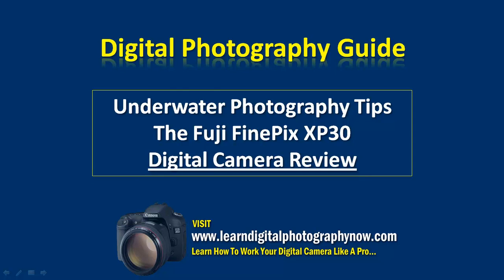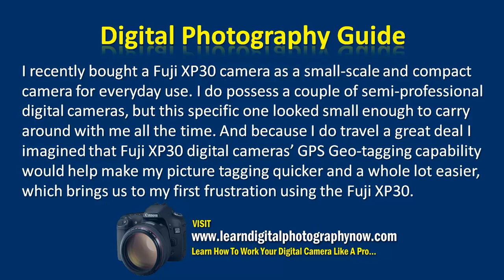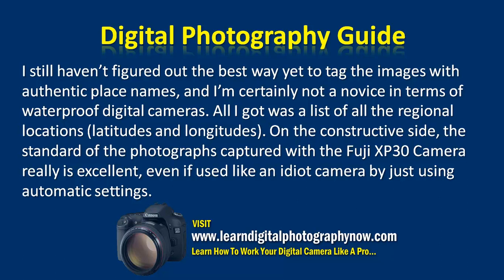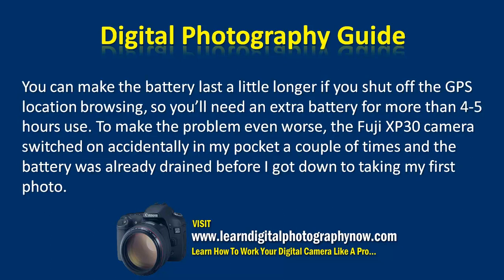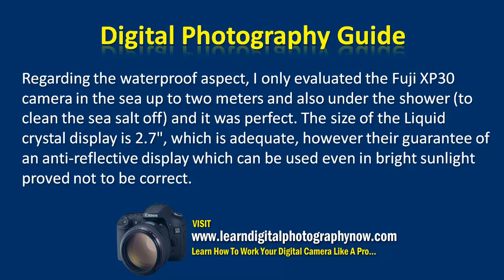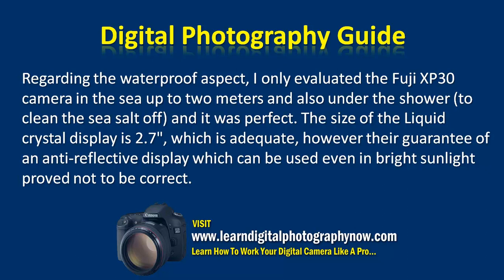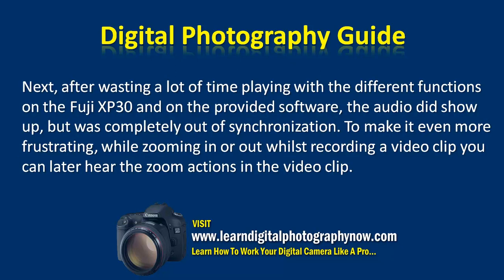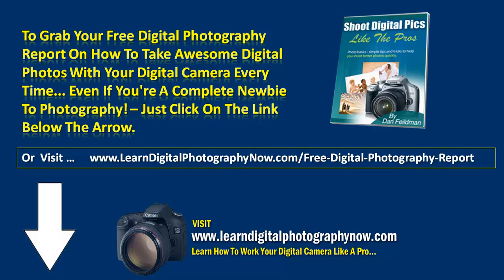Underwater Photography Tips - The Fuji FinePix XP30 Digital Camera Review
FREE Digital Photo Training Tutorials And Photography Tips For Newbies Introducing This Awesome FREE Photography Guide - "Shoot Pics Like The Pros". Discover how to use your camera and take awesome photos like the pros do, just by clicking on the learndigitalphotographynow.com link above -^